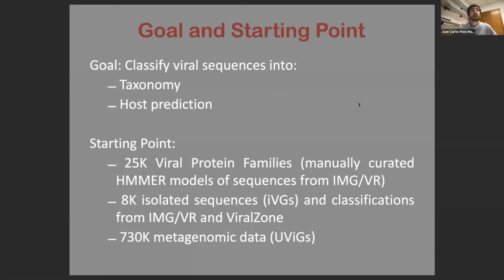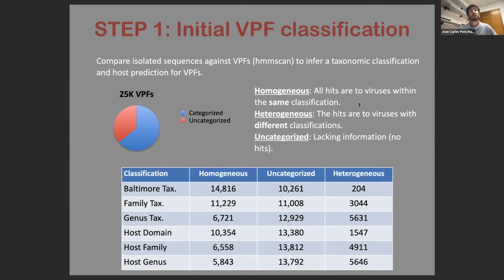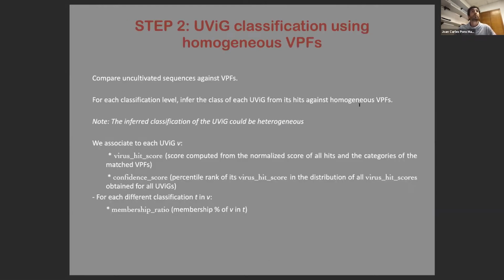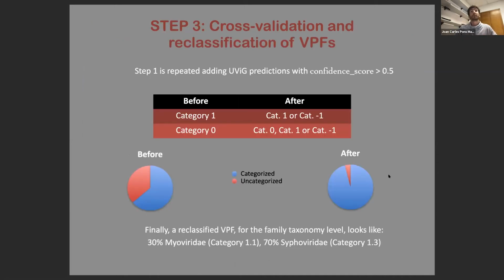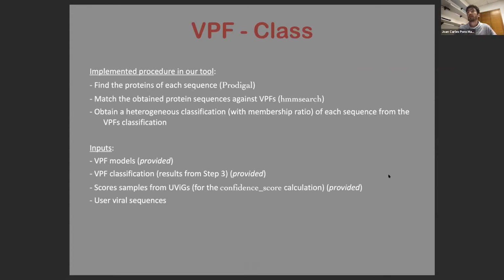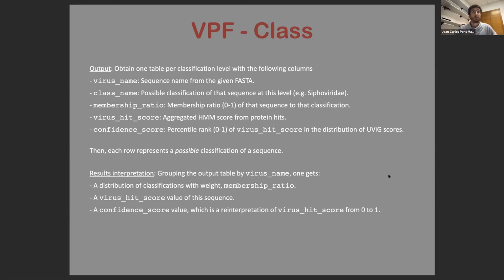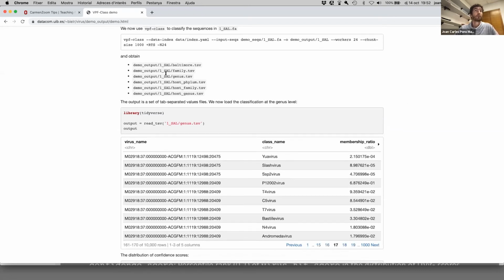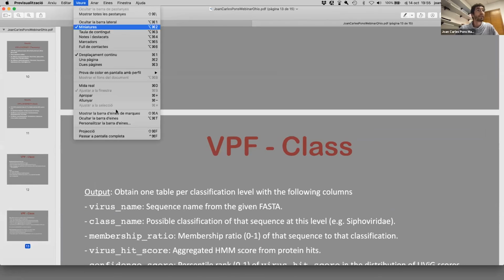2021 Viromics Workshop day 2 (Virus Classification): VPF-Class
In this session of day 2 of the 2021 Viromics Workshop Webinar Series, Joan Carles Pons (Balearic Islands U., Spain) discusses the virus classification tools VPF-Class.

The National Science Foundation
The Ohio State University: Center of Microbiome Science